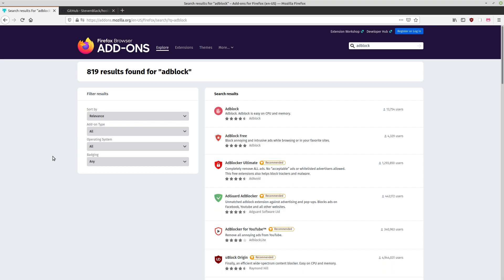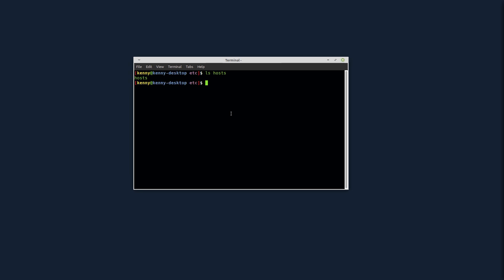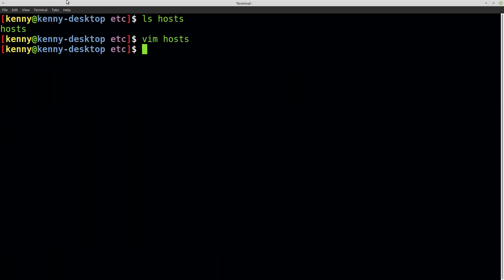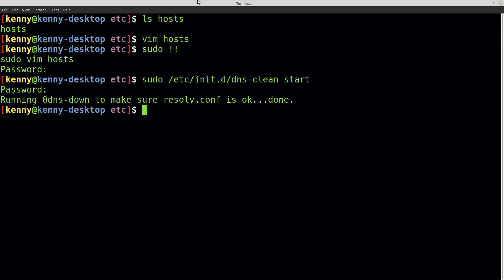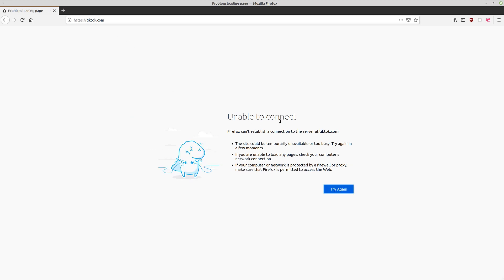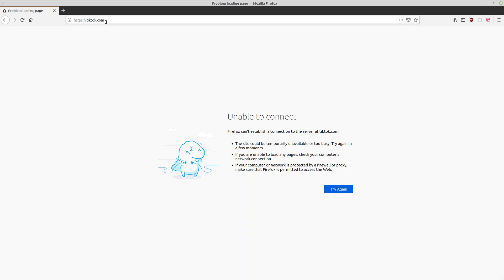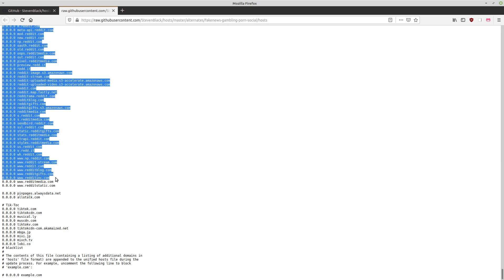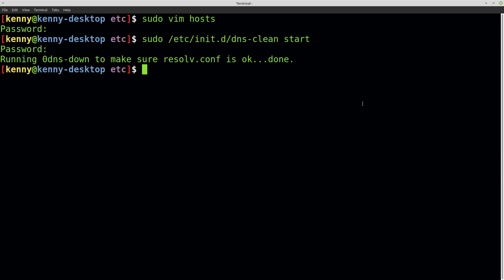Block Ads and Unwanted Sites Without a Browser Addon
in this video I show you how to Block Ads and Unwanted Sites Without a Browser Addon by editing your /etc/hosts file and mapping domains you don't want (ads, nsfw, etc...) to 0.0.0.0

you can get a good list of sites to block

Monero
45F2bNHVcRzXVBsvZ5giyvKGAgm6LFhMsjUUVPTEtdgJJ5SNyxzSNUmFSBR5qCCWLpjiUjYMkmZoX9b3cChNjvxR7kvh436

Dash
Xh9PXPEy5RoLJgFDGYCDjrbXdjshMaYerz

Zcash
t1aWtU5SBpxuUWBSwDKy4gTkT2T1ZwtFvrr

Chainlink
0x0f7f21D267d2C9dbae17fd8c20012eFEA3678F14

Bitcoin Cash
qz2st00dtu9e79zrq5wshsgaxsjw299n7c69th8ryp

Etherum Classic
0xeA641e59913960f578ad39A6B4d02051A5556BfC

USD Coin
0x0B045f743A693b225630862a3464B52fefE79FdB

bc1qyj5p6hzqkautq4d3zgzwfllm7xv9wjeqkv857z

Ethereum
0x35B505EB5b717D11c28D163fb1412C3344c7684d

Litecoin
LQviuYVbvJs1jCSiEDwWAarycA4xsqJo7D

DOGE
D7MPGcUT4sXkGroGbs4QVQGyXqXd6QfmXF